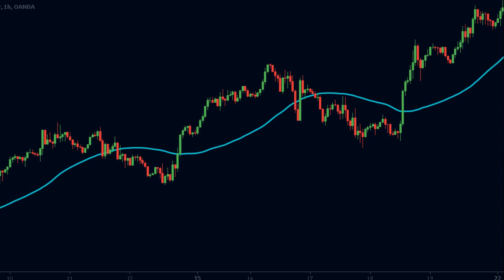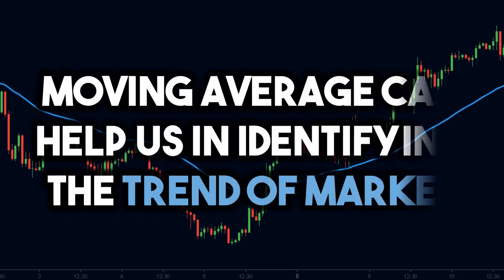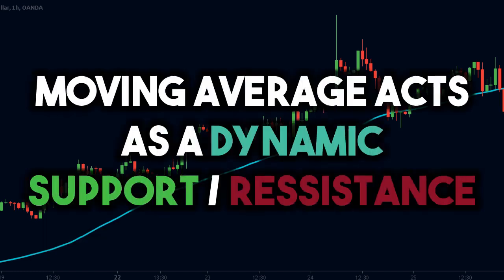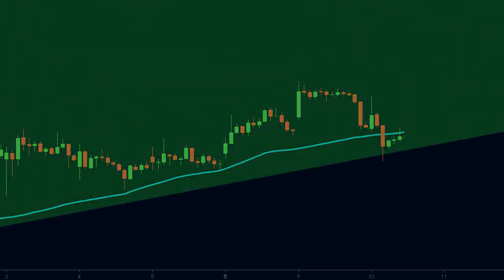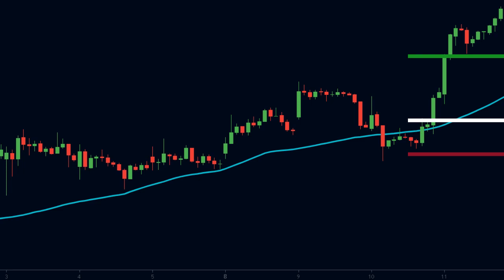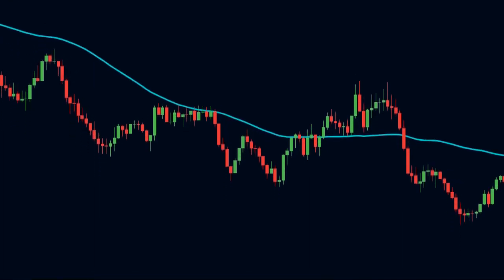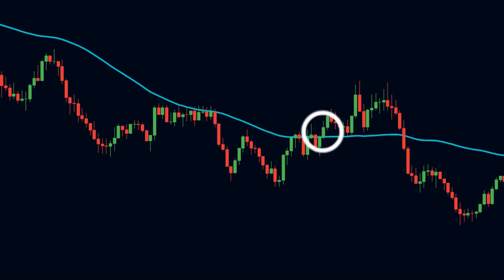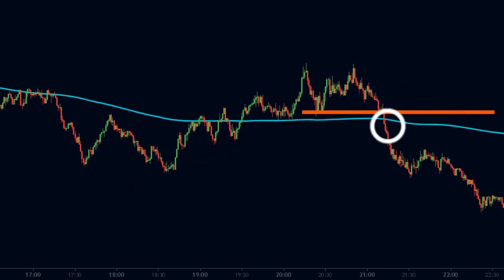BEST Moving Average Strategy For Daytrading Forex SECRET METHOD Moving Average Explained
In this video I am going to share the right of using moving averages to generate consistent profits.

By definition, a moving average is a technical indicator that calculates the average close price of an asset, over a particular period of time. This means, that a 10 period moving average will show the average close price of the last 10 candles.

Different moving averages can be used to identify different trends. For instance, a 200 period moving average can be used to identify the long term trend of the market.

Similarly, a 50 period moving average can be used to identify the medium term trend of the asset. And lastly, a 20 period moving average is used to identify the short term trend of the market.

For the purpose of this video, we will use the 50 period moving average. But, you can apply any moving average and backtest it to see the results.

So, why should we use the moving average indicator?

Reason number 1. Moving average can help us in identifying the trend of the market.

One of the basic uses of a moving average is that it clearly shows us the trend of the market. For instance, if the price is above the moving average, and the moving average is sloped upwards, we can say that the price is in an uptrend.

Similarly, if the price is below the moving average, and the moving average is sloped downwards, we can say that the price is in a downtrend.

Lastly, if the price is revolving around the moving average, and the moving average is flat, the market is said to be in a sideways trend.

The second reason is that moving averages show change in the trend.

Look at this chart. Here we can see that initially the price was in a downtrend. But after the break of the moving average, the price went into an uptrend. Hence, the break of the moving average can alert us to a shift in the trend

Here on this chart, we can see that the the price was initially in an uptrend, then it crosses the moving average, and a strong downtrend begins.

The third reason of using the moving average is that it often acts as a dynamic area of support and resistance. Here is the 50 period moving average. We have a clear uptrend here as the moving average is sloped upwards and the price is trading above the moving average.
Look at these points. Here, the price makes a pullback and finds support at the moving average, and then reverses.

Oppositely, in a downtrend, the price will often find resistance at the moving average. This indicates a possible trend continuation.

An important point to remember here is that, we will not use these reasons alone to make trades. Instead, we will use these points in conjunction with other concepts to initiate any trades.